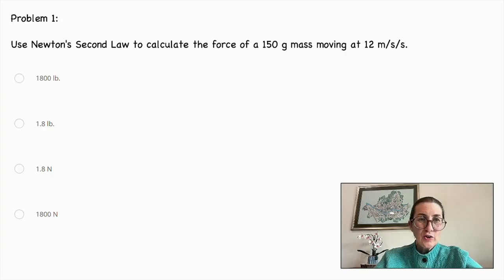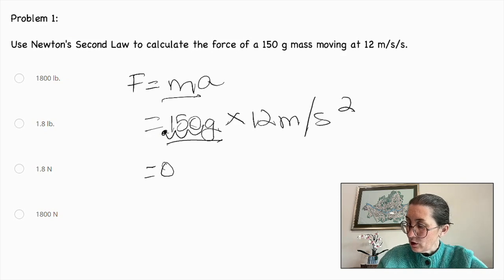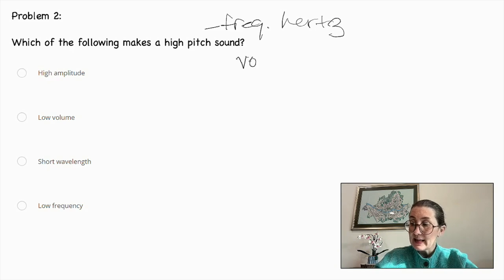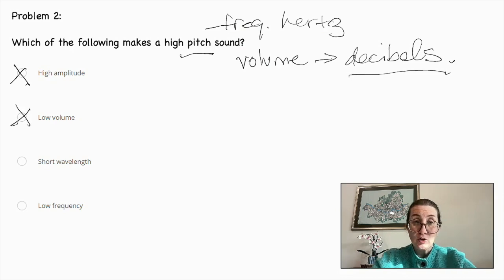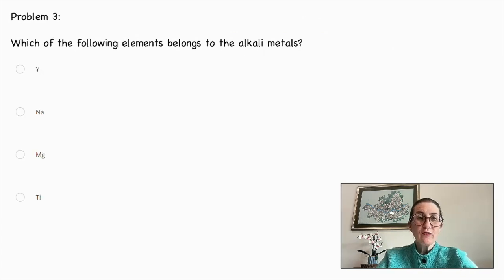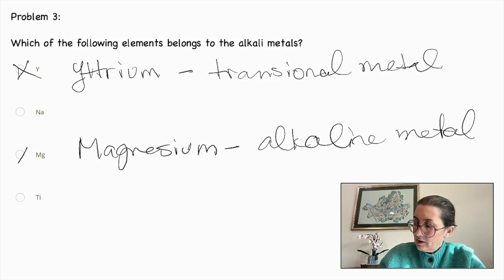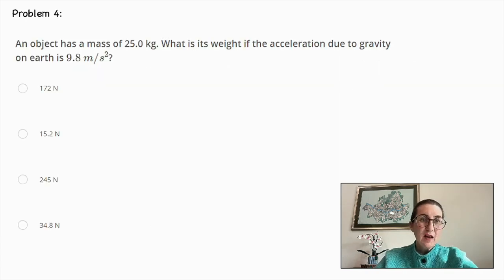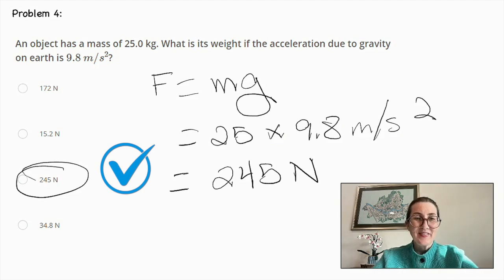Practice Questions for Physical Sciences | Praxis Elementary Education: Content Knowledge (5018)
📣Looking for authentic Physical Sciences practice problems for the Praxis Elementary Education: Content Knowledge exam (5018)?

Join certified teacher and Praxis coach - Fiona - as we walk you through the types of Physical Sciences problems that you are likely to face. This video will provide step-by-step solutions for each problems as well as strategy tips to help you save time & tackle any Physical Sciences problem that comes your way.

🔗 LINKS 🔗

🔎 CHAPTERS 🔎

00:00 - Intro
00:30 - Question #1
01:38 - Question #2
03:07 - Question #3
04:18 - Question #4
05:05 - Outro